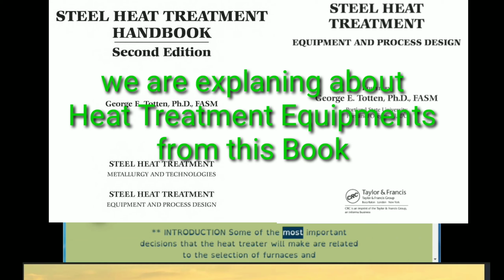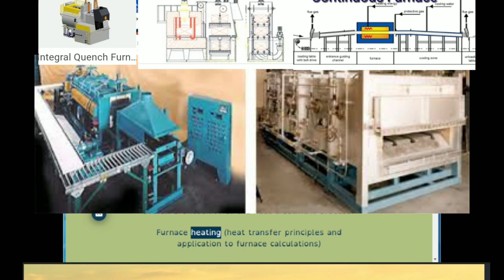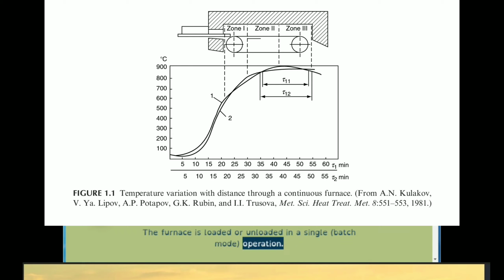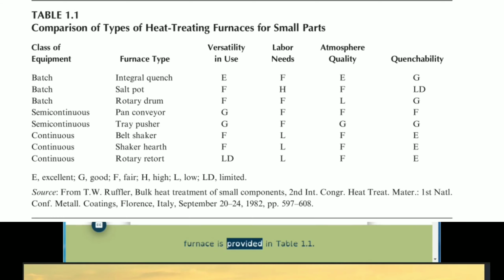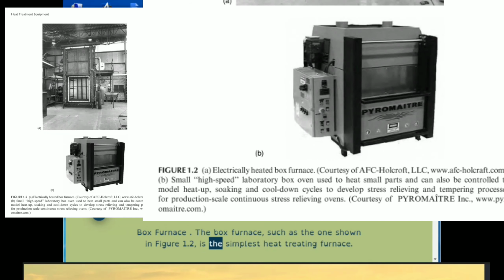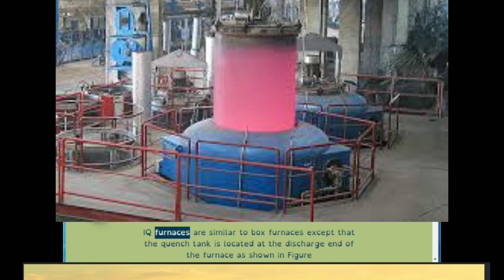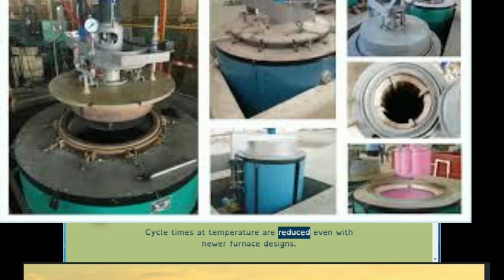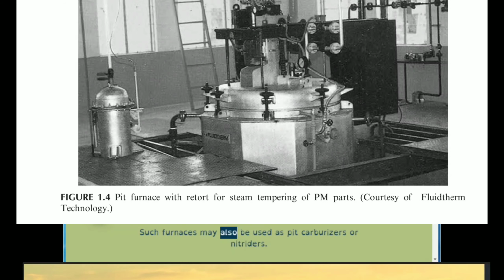How to Select a Furnaces to Heat Treatment.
Furnaces to Heat Treatment
🔥🔧 Mastering Heat Treatment Furnaces: Batch, Continuous, and Beyond 🔥🔧

في موضوع "كيفية اختيار فرن للمعالجة الحرارية" (كيفية اختيار فرن لمعالجة  المعادن حراريا )
يتوقف علي :
1. نوع وحدة المعالجة المركزية الحرارية المطلوبة

حدد نوع وحدة المعالجة المركزية الحرارية التي تحتاجها مثل التسقسية , و التليين، **التصلب ، ** (الكربنة) ،نوع التبريد .
يختلف نوع الفرن حسب الحاجة، مثل استخدام أفران الكربنة.
2. حجم السعة والمتطلبات
عليك تحديد حجم القطع أو المواد التي ستعالجها. هل هي قطعة صغيرة أكميات كبيرة ؟
 قدرة الفرن على السعة المطلوبة: أفران دُفعات(حزمة أفران مستمرة  .
3. نوع الوقود أو مصدر الطاقة
يجب تحديد نوع الطاقة الكهربائية ،غاز طبيعي ، أوقود سائل .
افران الكهرباء​الغازاو الوقود
4. نطاق درجة الحرارة المطلوبة
اختر الفرن الذي يناسب نطاق الحرارة
تختلف الأفران حسب القدرة على الوصول إلى درجة حرارة عالية
5. تحكم دقيق في درجة الحرارة والتوزيع
لأنظمة التحكم الدقيقة في  توزيعات الحرارة .
قد تحتاج إلى حساسية متقدمة مثلا للتحكم التلقائي في الأجهزة .
6. التحكم في الجو المحيط (التحكم في الغلاف الجوي) للمشغولات.
أفران كامل أو أفران التغازات حكومة يمكن أن تكون ضرو

7. مادة بناء الفرن وعزل الحرارة
اختر الأفران التي تحتوي على مواد عزل حراري جيدة لضمان عدم تسرب الحرارة.
تأكد من المواد التي تتكون منها الفرن مثل الطوب الحراري أو السيراميك

اختيار الفرن
فرن المعالجة الحرارية (فرن
فرن صناعي(فرن صناعي)
عملية المعالجة الحرارية(عملية ا
التحكم في درجة الحرارة (ال
أنواع الفرن (أنواع ا
فرن التبريد (فرن التبريد)
فرن المراجعة

التحكم في الجو (التحكم في الجو الم
فرن ذو درجة حرارة عالية (فرن
كفاءة الفرن(كفاءة
المعالجة الحرارية (المعالج
 المعالجة الحرارية (معا
سعة الفرن (سعة الفرن) 1
توحيد درجة الحرارة (ا
تصميم الفرن (تص
فرن الفراغ (فرن الف
صيانة الفرن (صي
معدات المعالجة الحرارية (المعدة)
فرن موفر للطاقة (فرن
فرن جو متحكم فيه (فرن جو متحكم فيه)
تحسين العملية (تحسين
التوافق المادي (التوا
تكنولوجيا الفرن(تقنية الأفران)
تشغيل الفرن(لعب الفرن)
فرن الدفعة (فر
الفرن المستمر (فرن
نطاق درجة حرارة الفرن (نPT